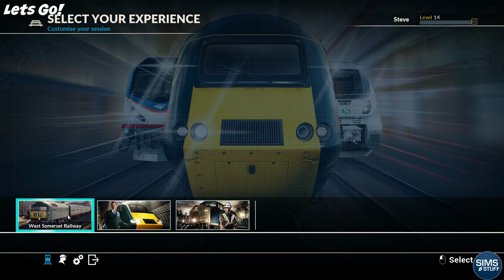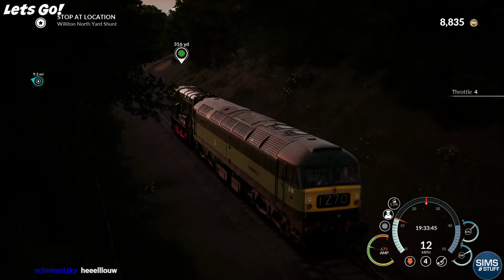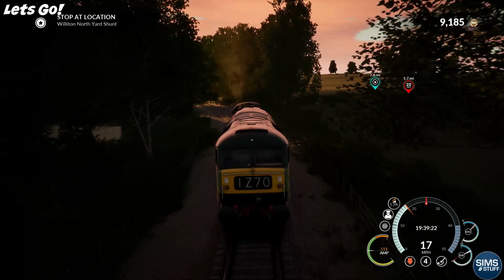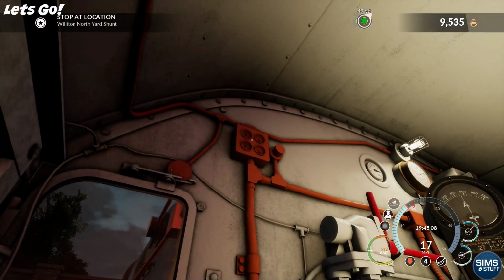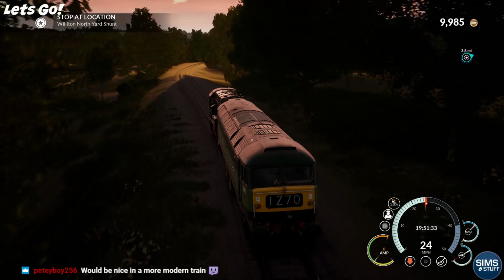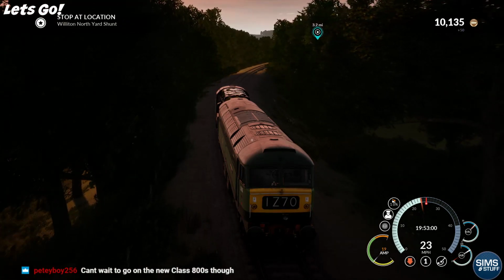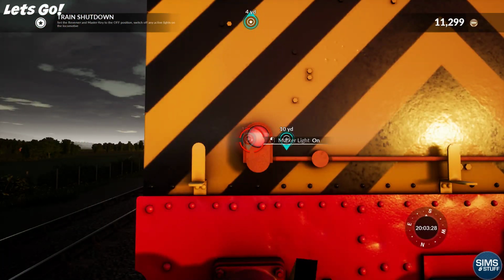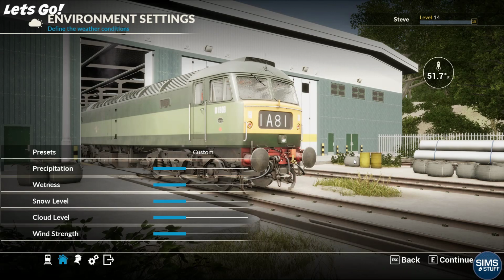Train Sim World - West Somerset Railway - Finishing Up - Part Two - Twitch Stream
This Time I Conclude The Finishing Up Scenario From The West Somerset Railway DLC For Train Sim World.